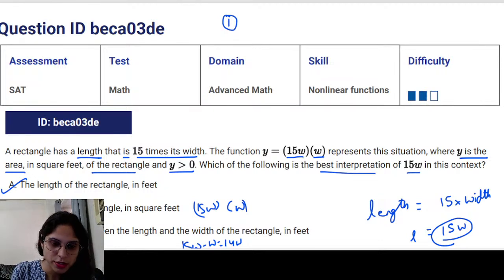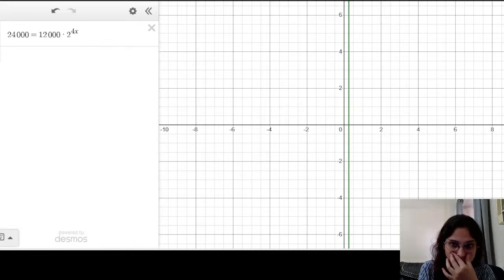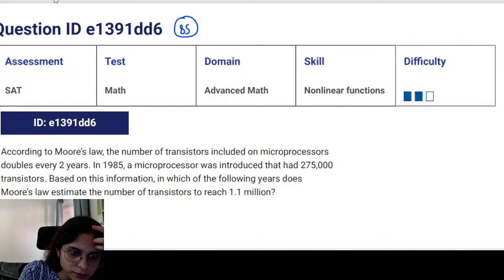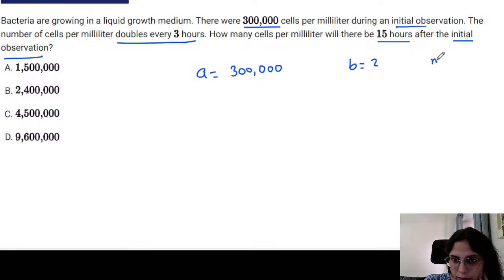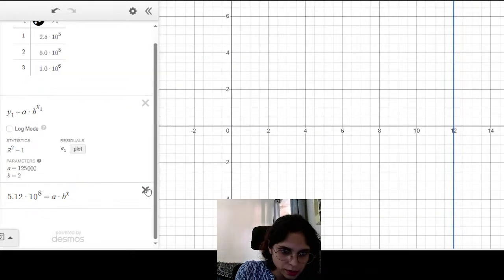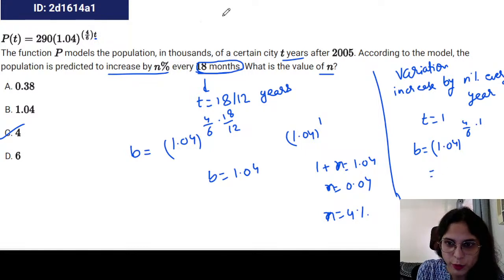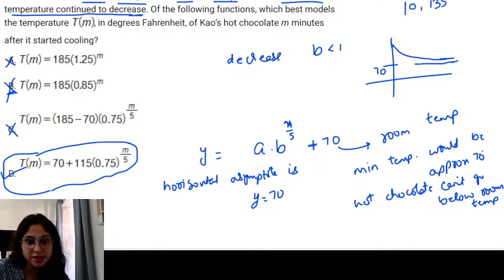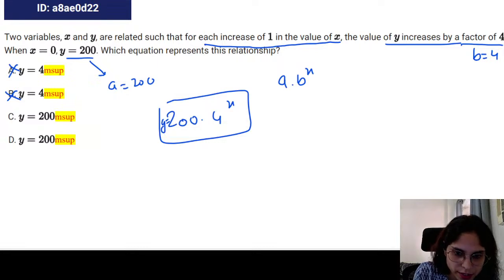NonLinear Functions - Exponential Functions | Digital SAT Math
Hi. I will be covering all the questions of non linear functions that cover exponential functions given in the question bank provided by the college board. I will be starting with the easy questions, then move to the medium questions and finally tackle the hard questions.

There will be tips and tricks to understand and solve these questions.